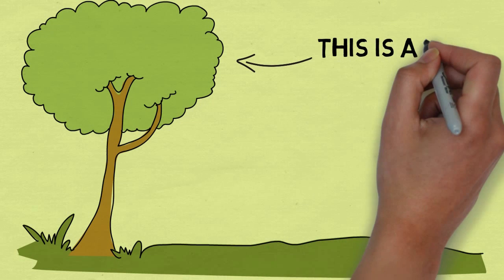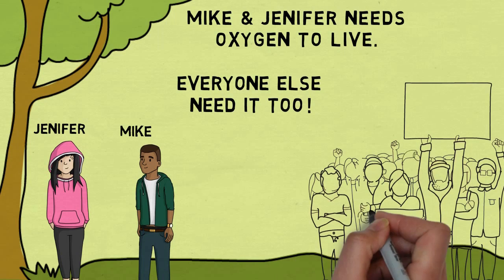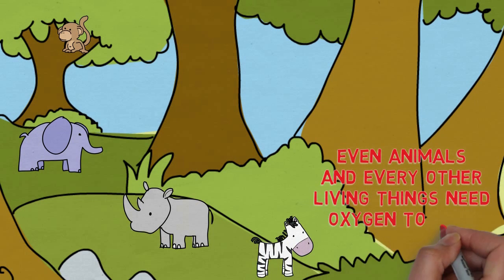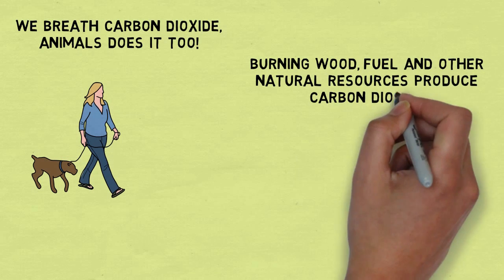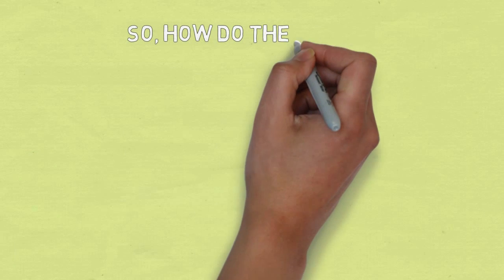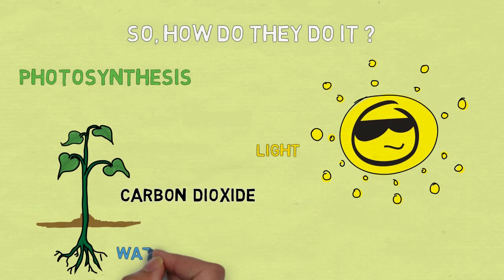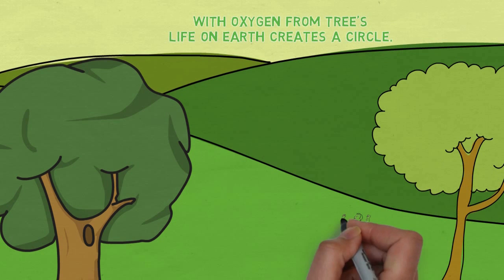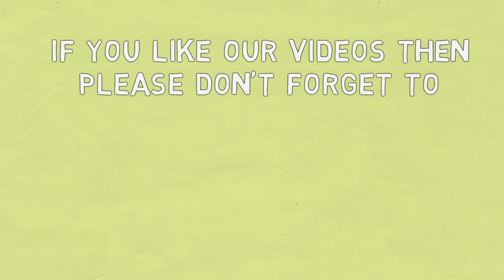How photosynthesis works - Animated video for students & kids.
We must know how photosynthesis works. Oxygen is one of the most essential element for survival of life on earth. We need it every moment, we breath it every moment. This video explains a little bit about oxygen circle on earth.

This video also contains a little bit information about how we produce carbon dioxide in different ways.